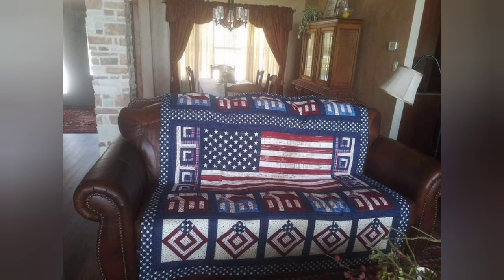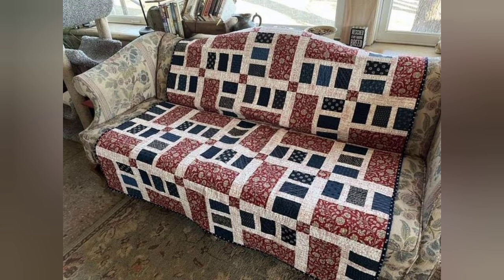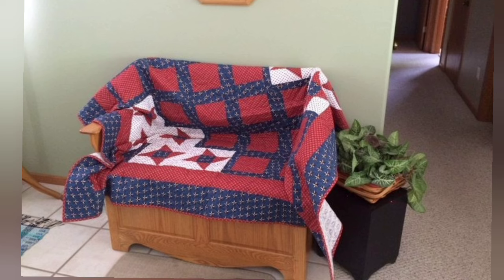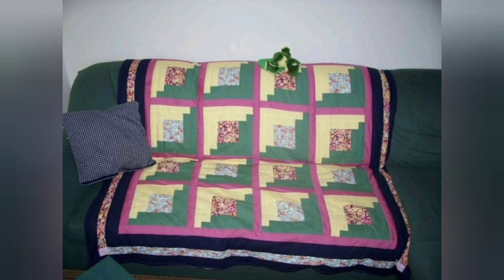New quilted couch/sofa covers design by pop up fashion 🌺